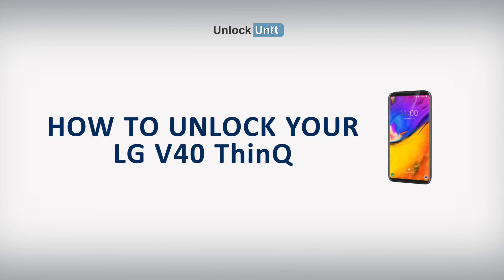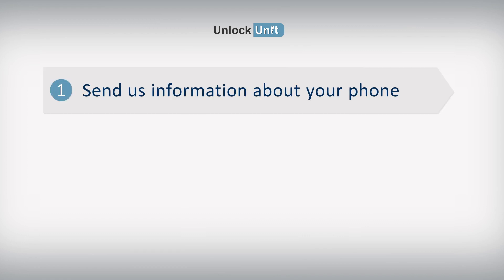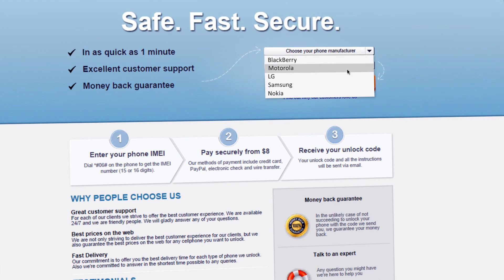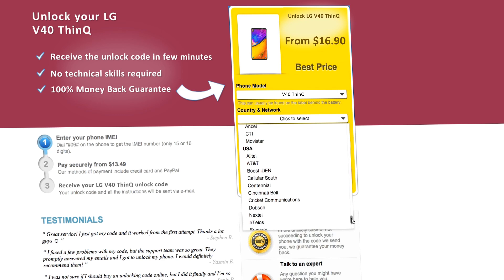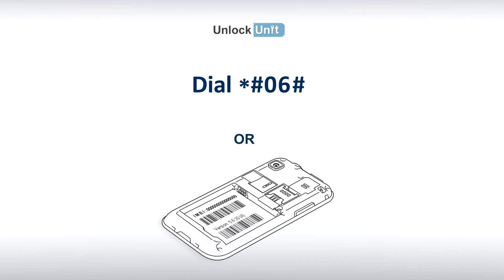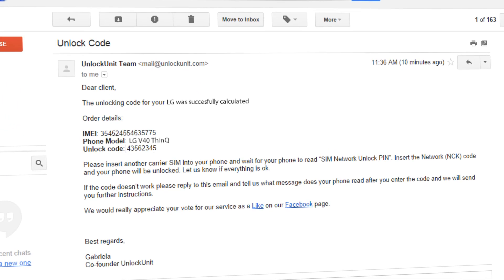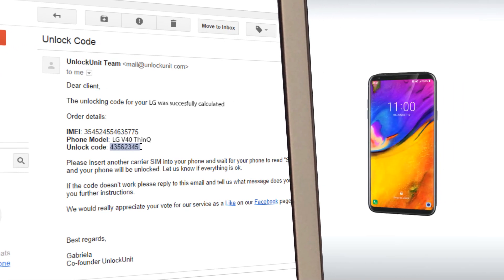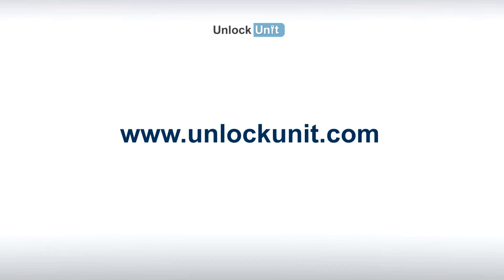HOW TO UNLOCK LG V40 ThinQ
This is a video tutorial on how to unlock your LG V40 ThinQ.

The unlocking process is a simple 3 steps process and you don't need any technical skills for that. Once your LG V40 ThinQ be unlocked you will be able to use it with any other network provider in your country or around the world.

In order to find out if your phone is SIM locked all you have to do is to insert another carrier SIM into your LG V40 ThinQ (other than the network you originally bought your phone from) and check the message your phone reads. If the message your phone displays is “SIM network unlock pin" or „Enter subsidy/ unlock code" or any other similar message that indicates that your phone is SIM locked, then you need an unlocking code in order to be able to use that other SIM.

UnlockUnit.com offers you unlocking codes in order to unlock your LG V40 ThinQ Handset. All you have to do to receive the unlocking code is to:
You can find the IMEI by dialing *#06# on your phone or by checking the sticker underneath the battery.

You will receive the unlocking code to your email. Here is what you have to do next to unlock your LG V40 ThinQ Handset:

1. Insert a non-accepted SIM into your phone.
2. Wait for your phone read the unlocking message “Enter Special Code"
3. Enter the unlock code you received from UnlockUnit.com

That's all you have to do to unlock your LG V40 ThinQ.